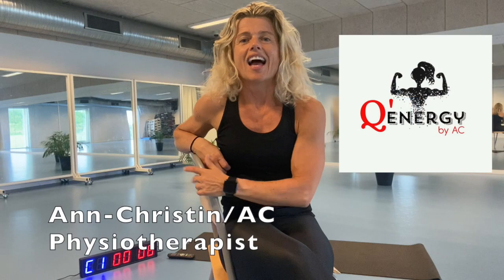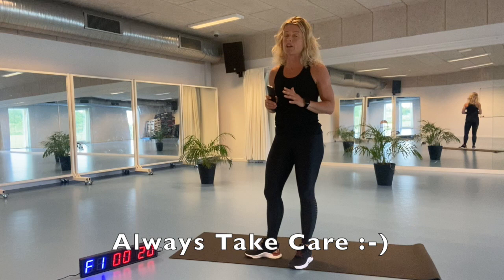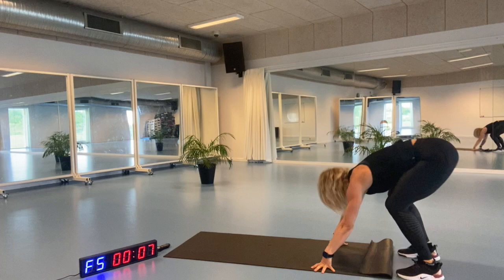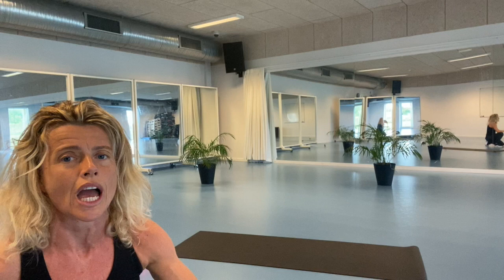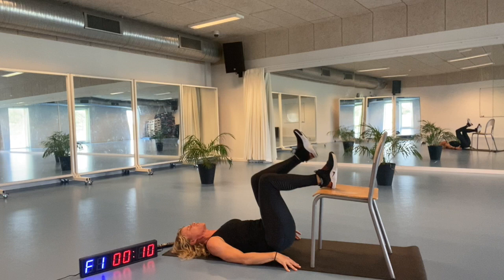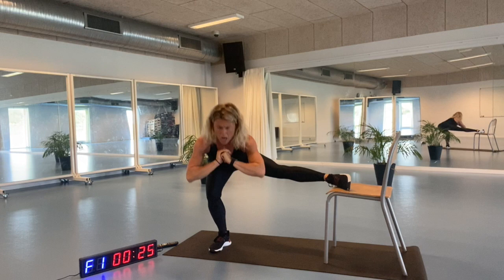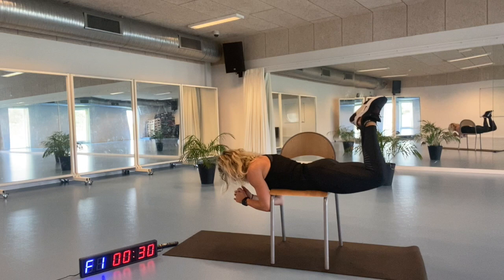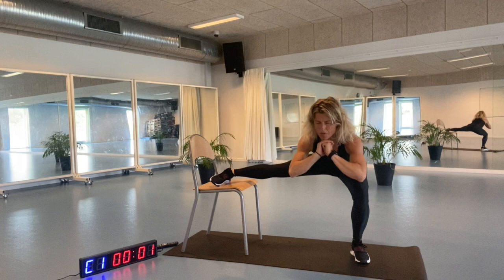20 MIN TABATA AND LOWER BODY AT HOME WORKOUT W/CHAIR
First we sweat with 4 min. Tabata in this follow a long session and after that we work our butt- using a chair - NOT to sit on  -  "BUTT" to work on :-) - come with me a make that little booty BURN!!